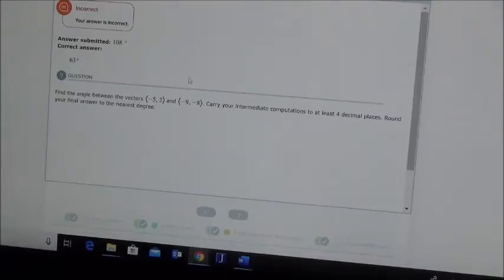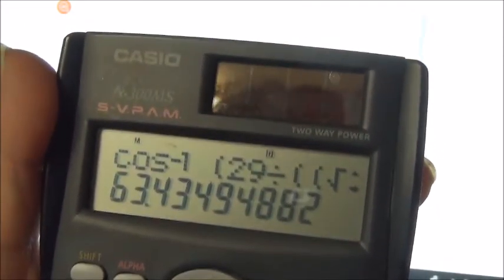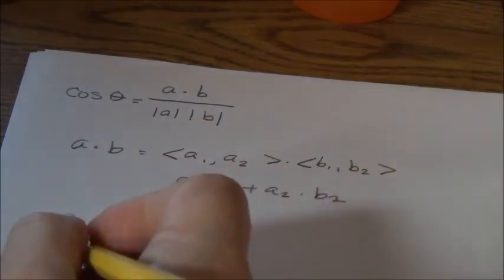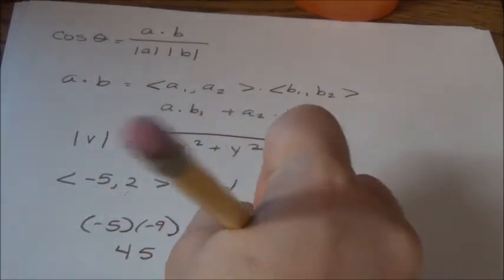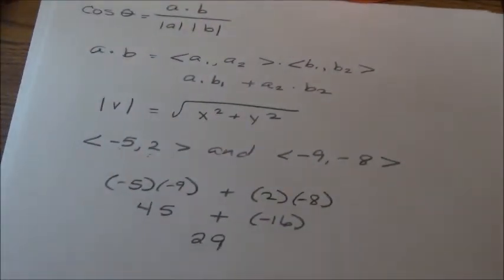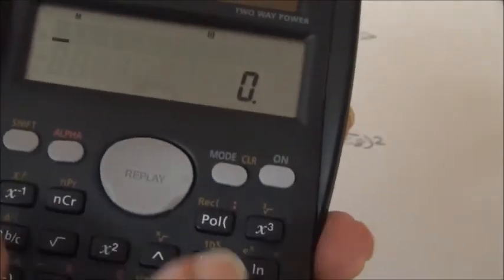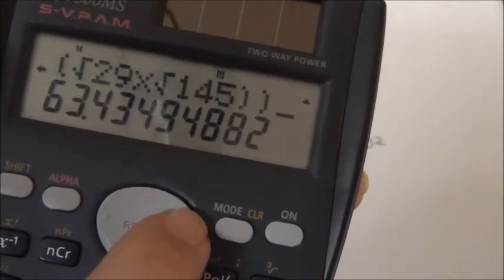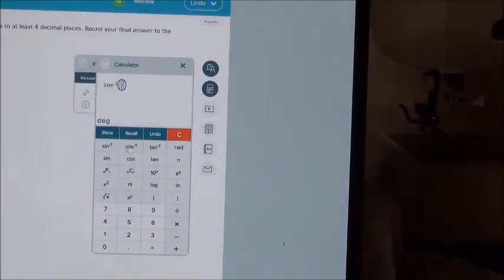Finding the angle between two vectors